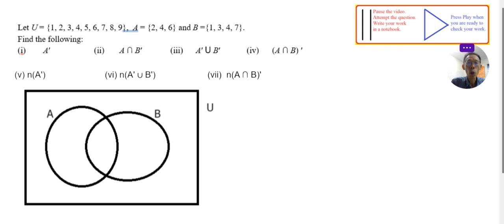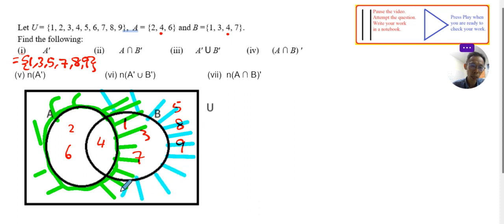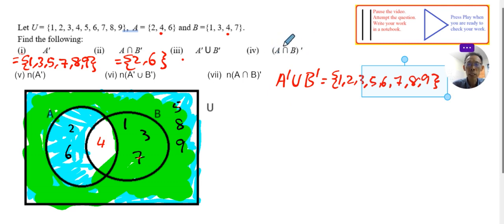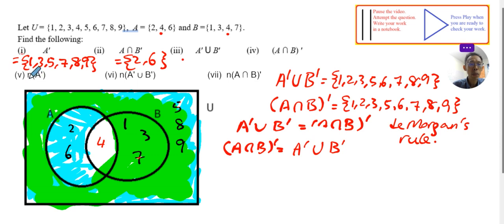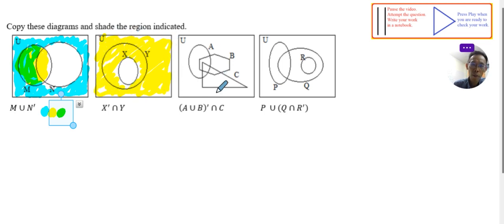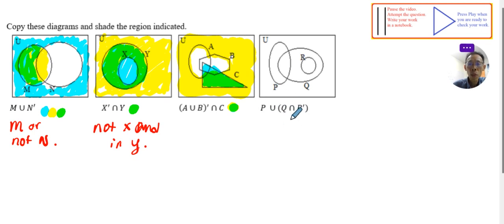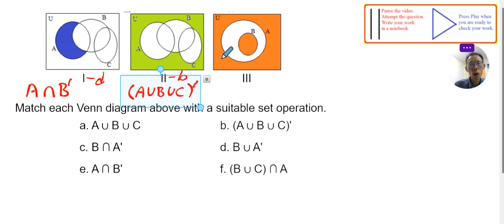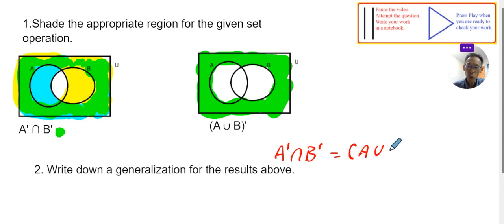SetOperations Venndiagrams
This video shows how to relate set operations with Venn diagrams.
Shade the correct regions in the Venn diagram given a set operation.
Write out a set operation given a Venn diagram.